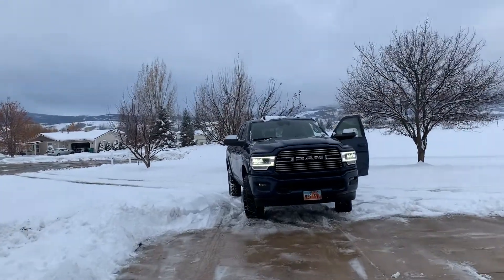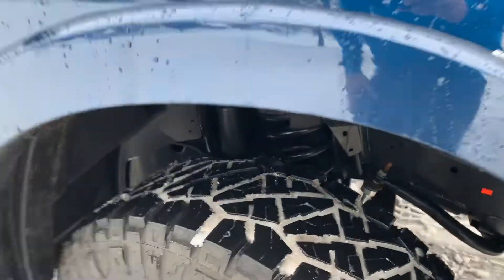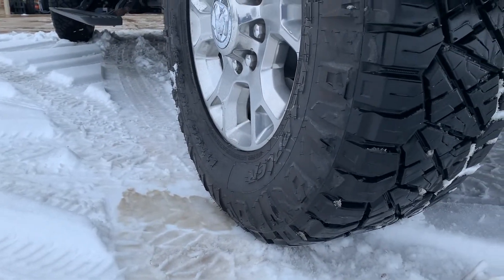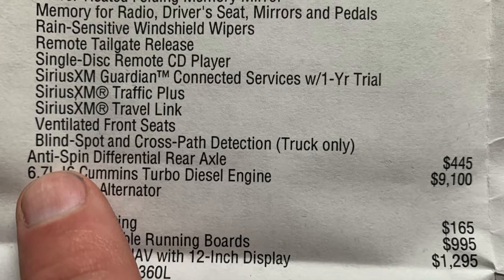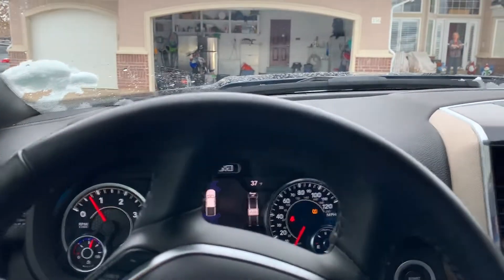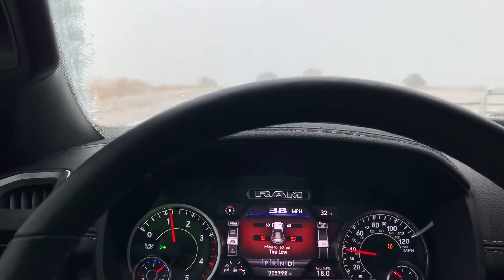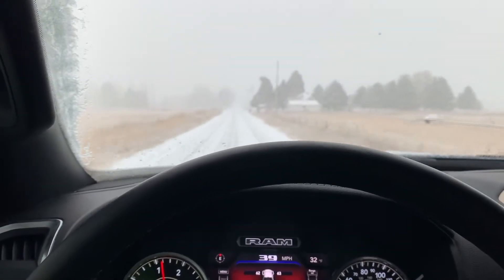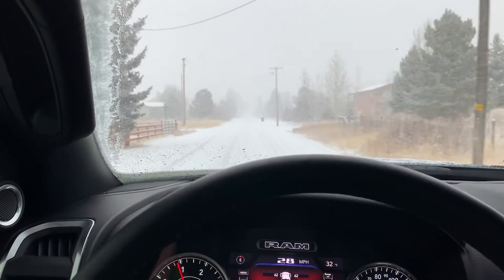Nitto Ridge Grappler Vs 1” snow do I really need 4wd?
Part 2 of my winter review of the Nitto Ridge Grappler.  I needed 4wd in 1" of snow to pull into my garage.  Granted I'm in 2wd, but still, it's a real world example of these not being great in snow and ice.  They lack sipping and rubber compounds for snow.
Overall I really like these tires, but for winter performance they are average at best.